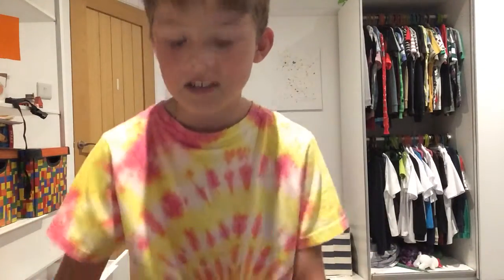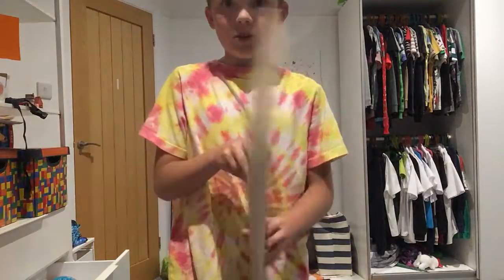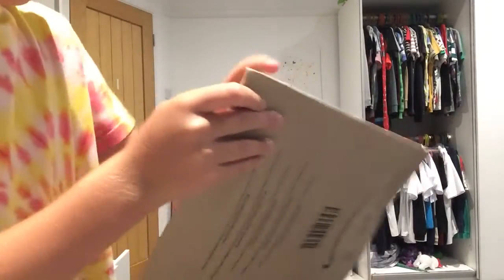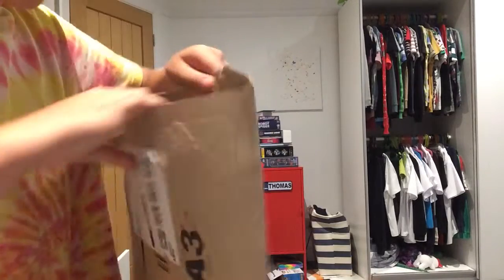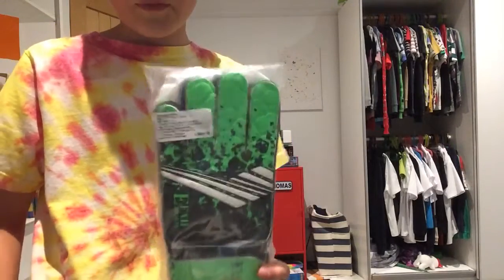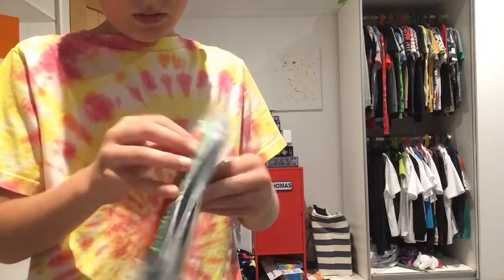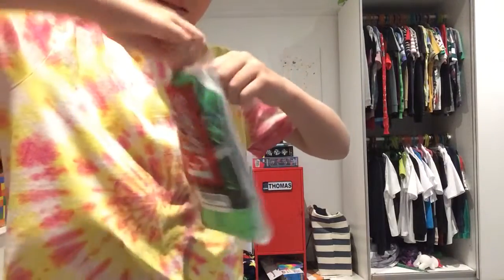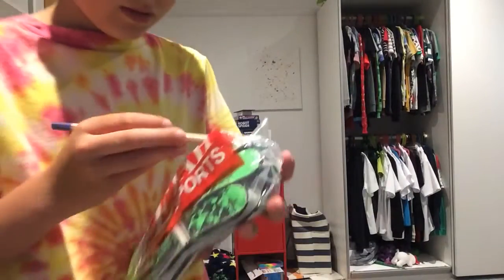Unboxing(brand new goalie gloves)